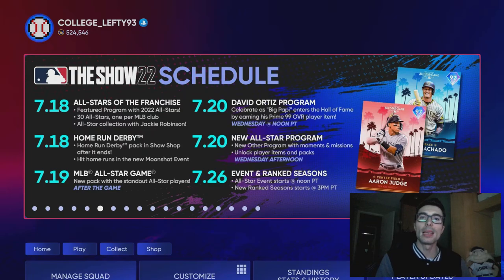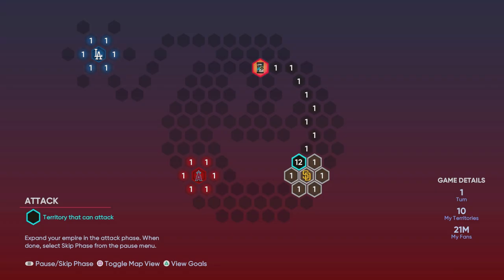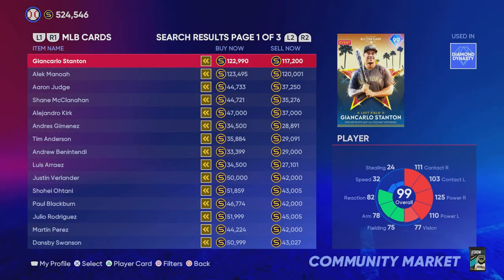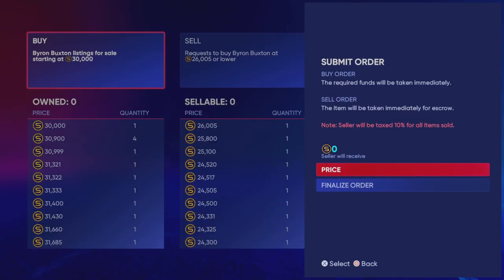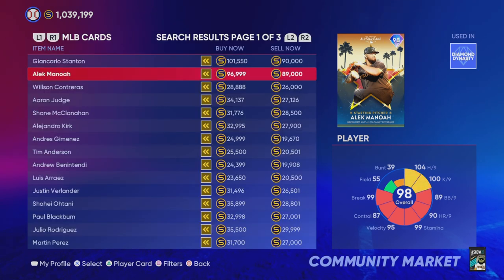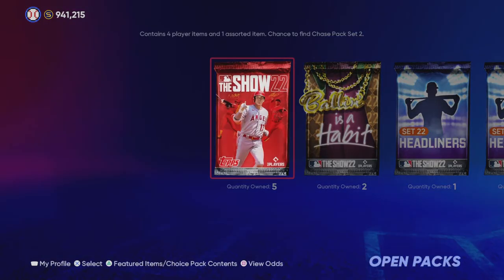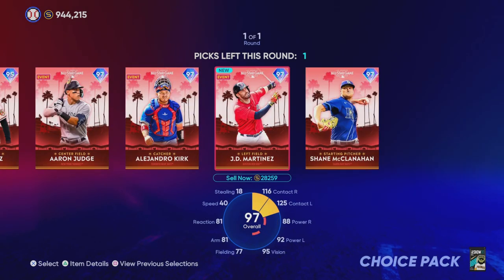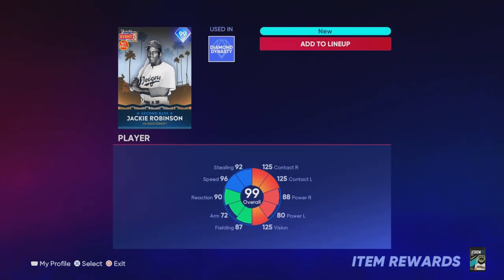I unlocked ALL-STAR JACKIE ROBINSON for FREE! MLB The Show 22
I unlocked 99 Ovr ALL-STAR JACKIE ROBINSON for FREE! MLB The Show 22

Explaining Swing Types PCI Penalty Explained Engine Explained is my META video Explained MLB The Show 21 to Build the Best Created Player to fix this Ballplayer Freeze Glitch to fix this Ballplayer Freeze Glitch pt. 2 Duke" Archetype Video Anomaly" Archetype Video Tool Shed” Archetype Video Home Runs Home Runs Home Runs Home Runs link, tips are greatly appreciated!! comment, and subscribe :)